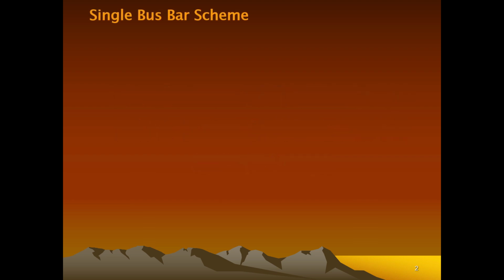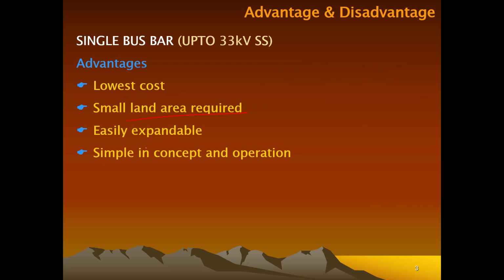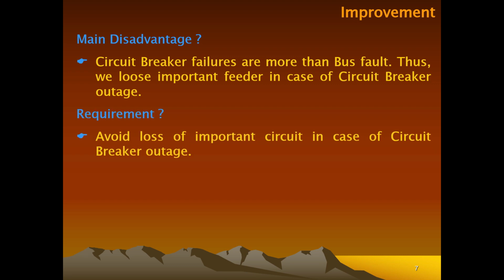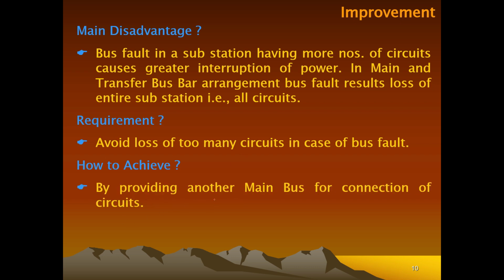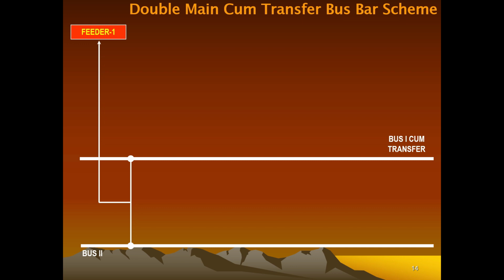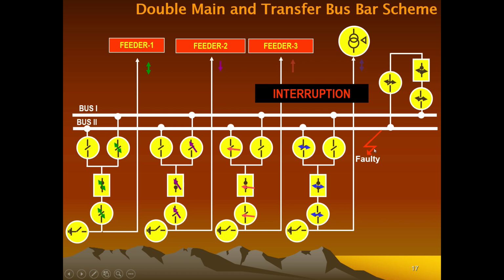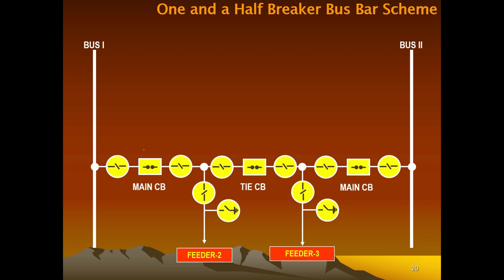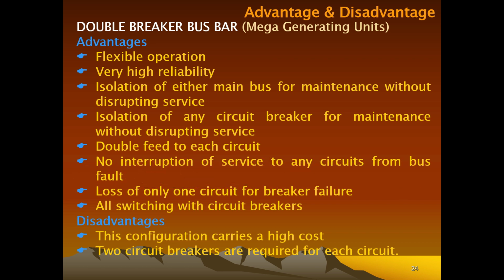Bus Bar Switching Schemes || Bus Bar arrangements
Different types of bus bar switching arrangements are explained in detail in this video.

00:00 - Introduction
01:50 - Single Bus Bar Scheme.
08:59 - Single Bus Bar with Sectionalization Scheme.
13:58 - Main & Transfer Bus Bar Scheme.
18:55 - Double Main Bus Bar Scheme.
23:32 - Double Main cum Transfer Bus Bar Scheme.
28:27 - Double Main & Transfer (DMT) Bus Bar Scheme.
34:28 - One and Half CB Scheme.
38:45 - Double Bus Double Breaker Scheme.
40:41 - Concluding Remarks.

Please click on the following link for watching the same video in Hindi: